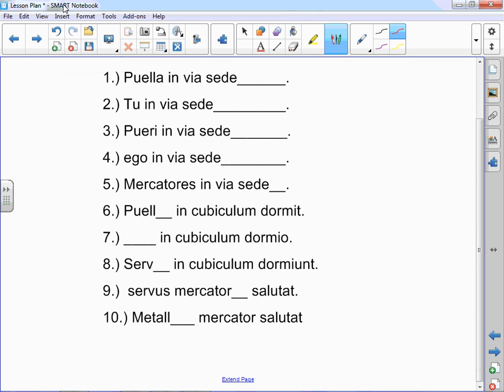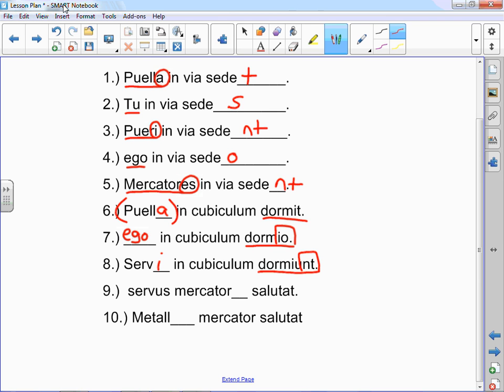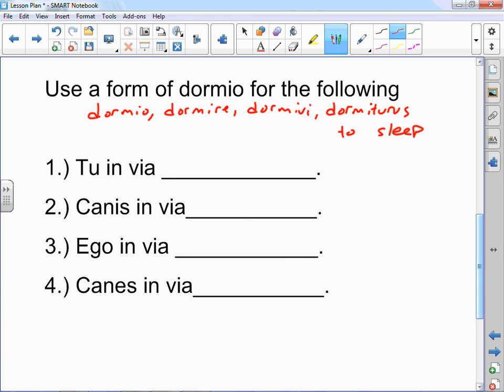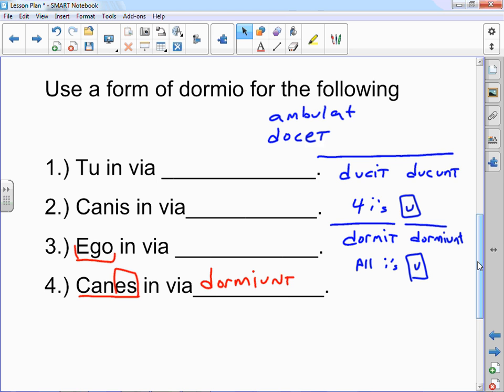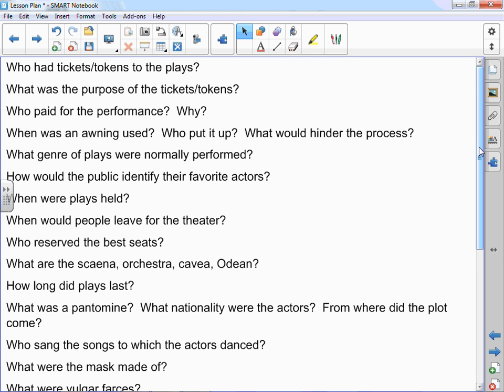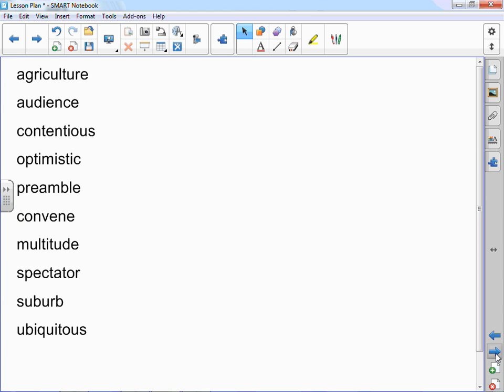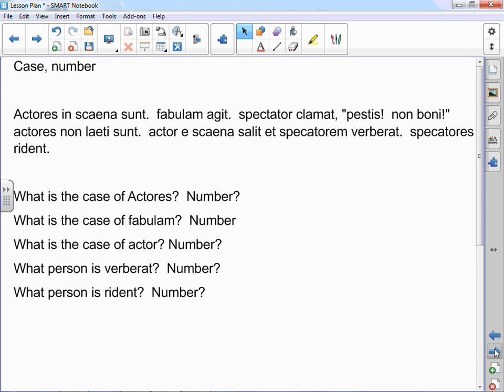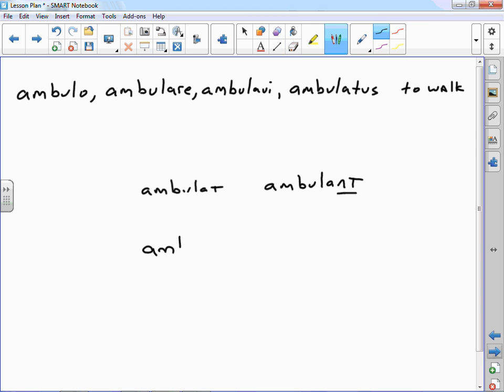Stage 5 Review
Cambridge Stage 5